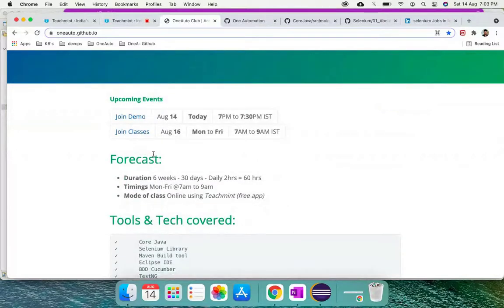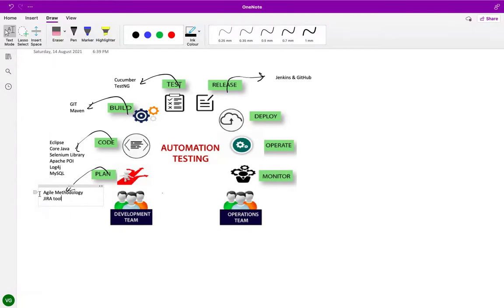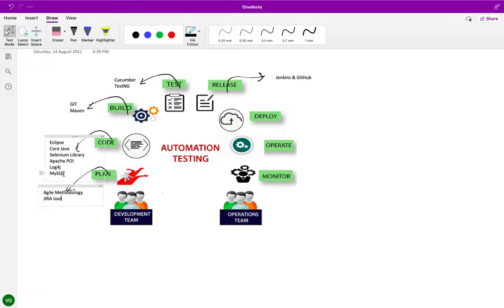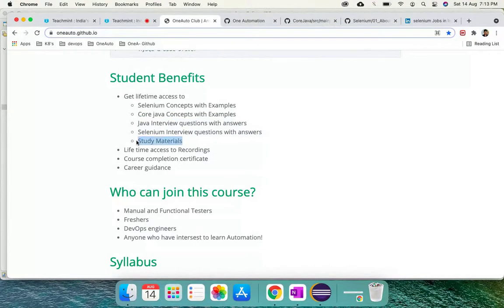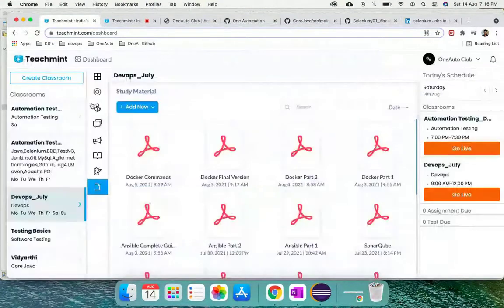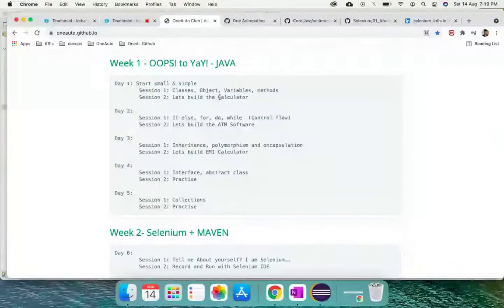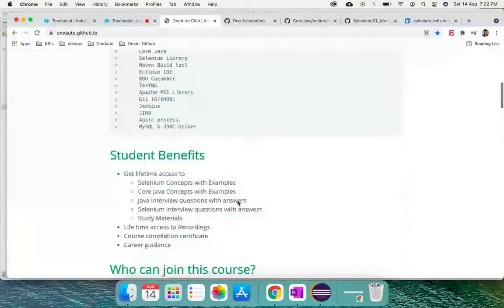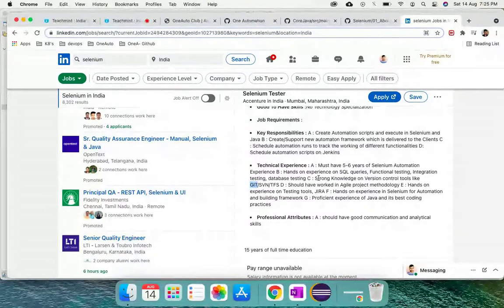Automation Testing Demo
You have been invited by OneAuto Club to join classroom Automation Testing- Aug
Enroll to Teachmint using:
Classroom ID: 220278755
Subject: Java,Selenium,BDD,TestNG,Jenkins,Git,MySql,Agile methodologies,Github,Log4J,Maven,Apache POI